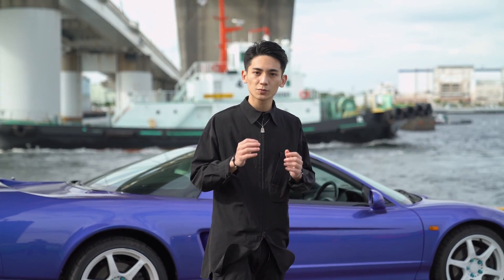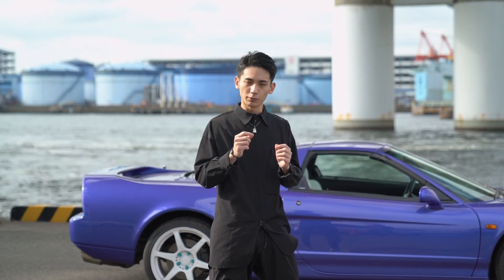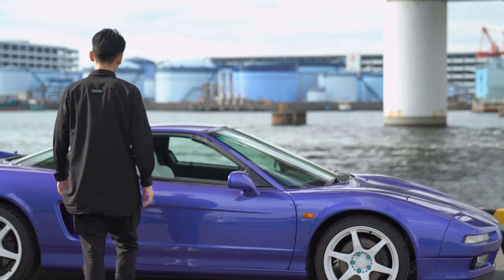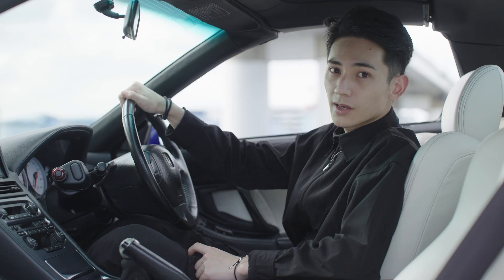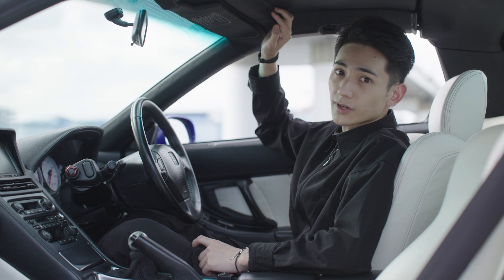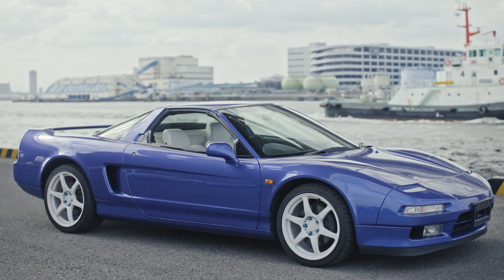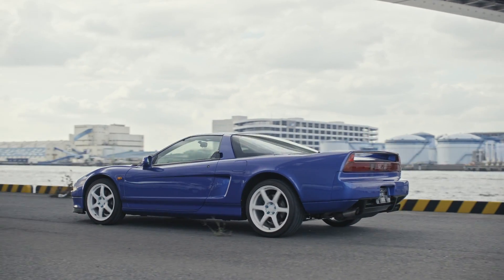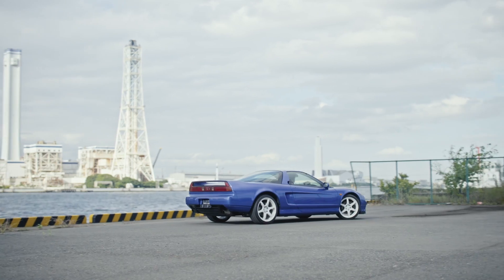NSX promotion video